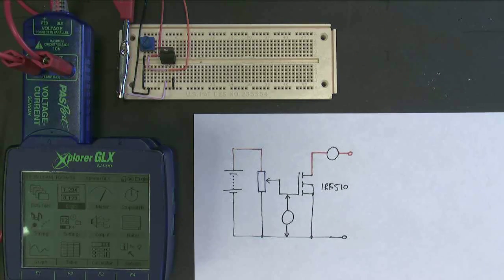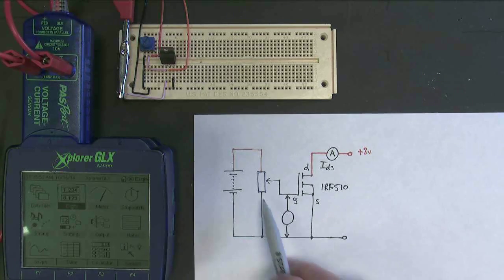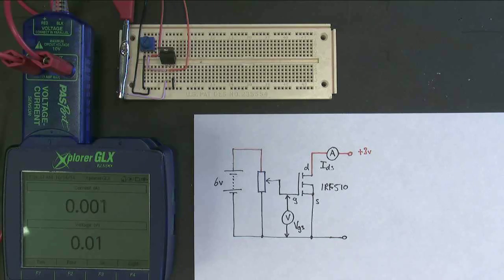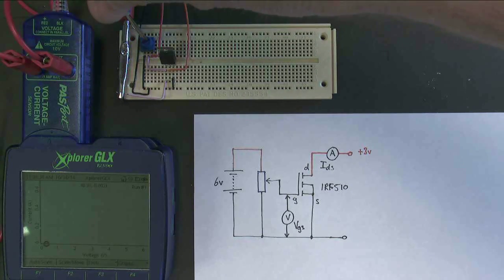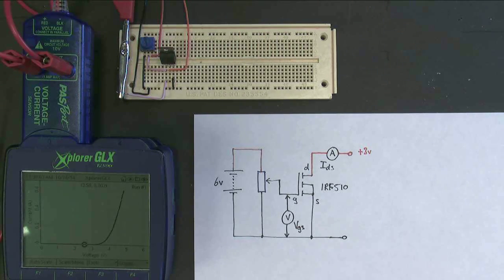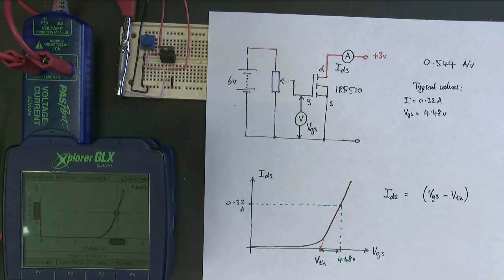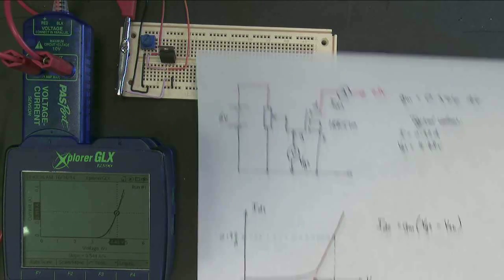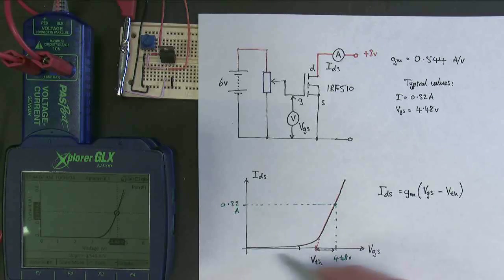MOSFET Part1 behaviour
Looking at the behaviour of a MOSFET as gate - source voltage is varied, derivation of the MOSFET equation and measurement of threshold voltage and transconductance